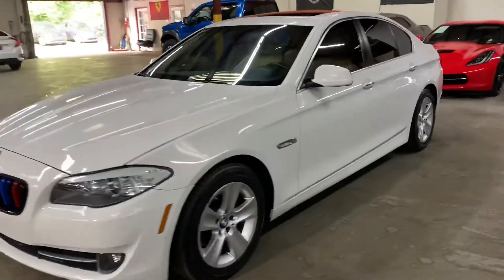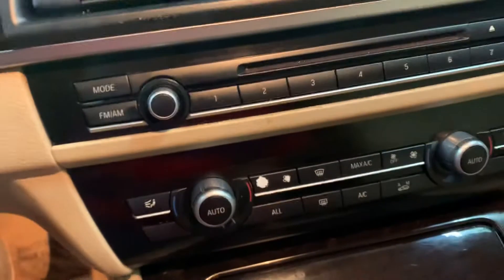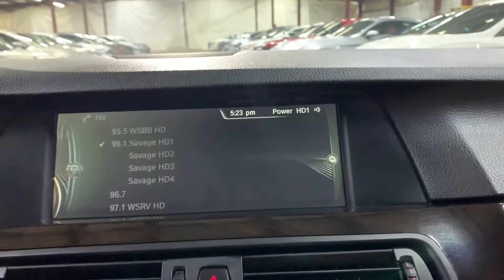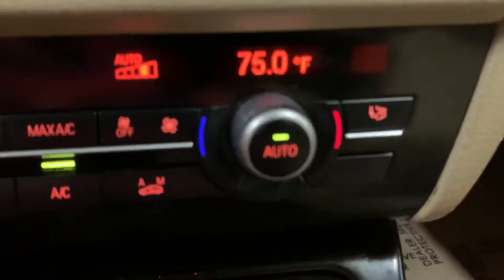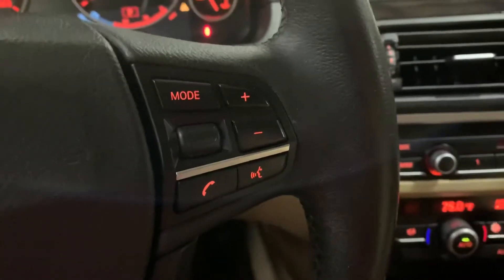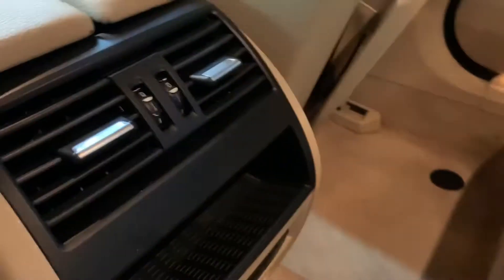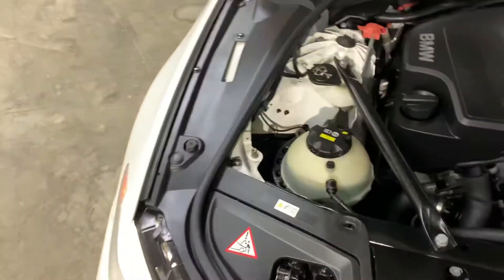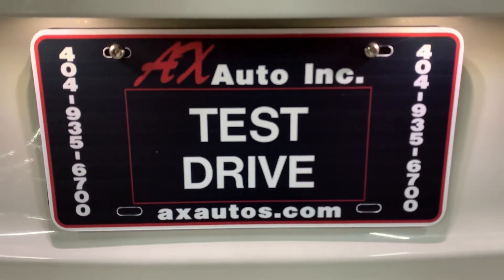2013 BMW 528i